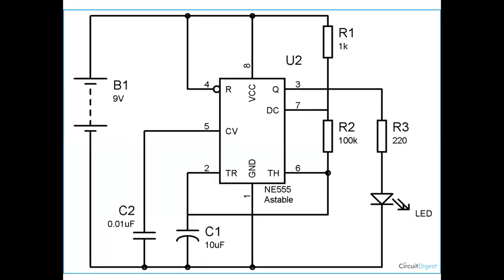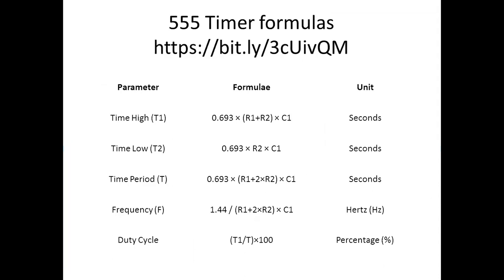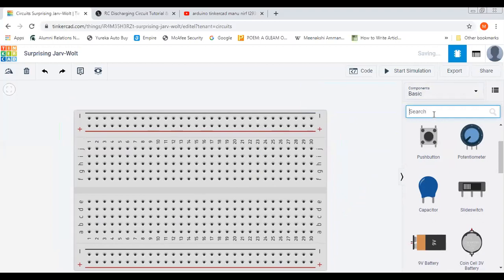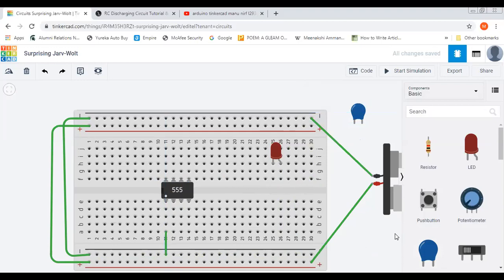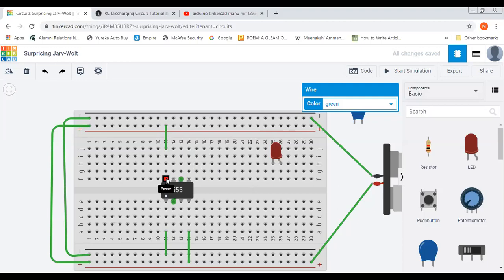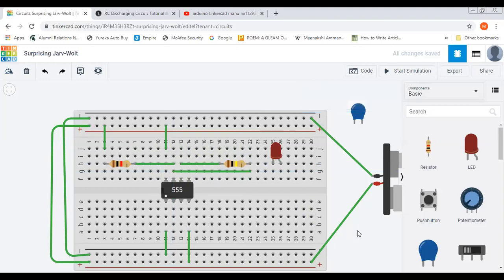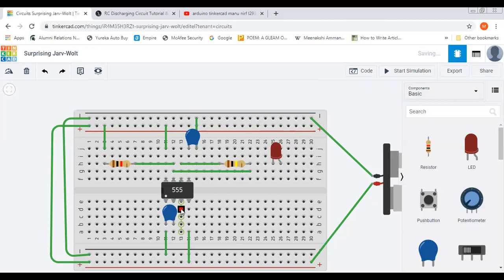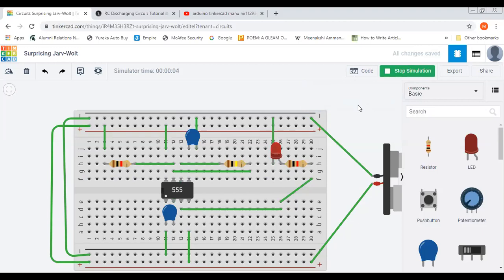555 Timer LED blink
This video demonstrates simulation of blinking of a LED on Tinkercad.